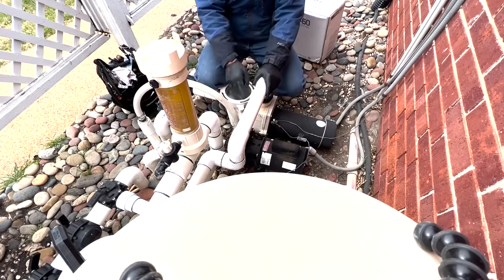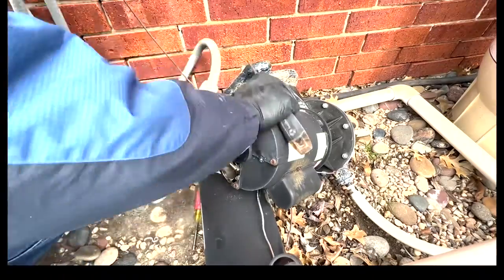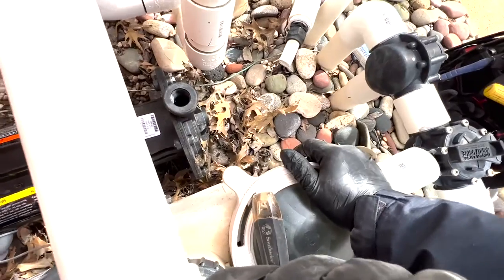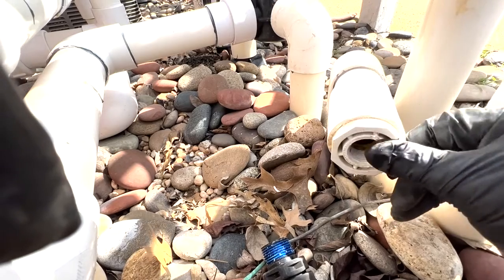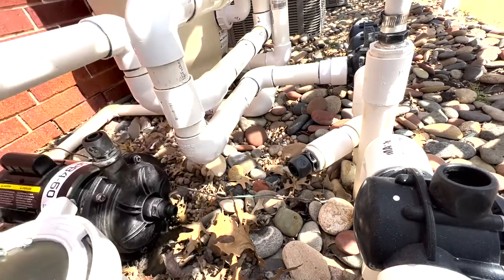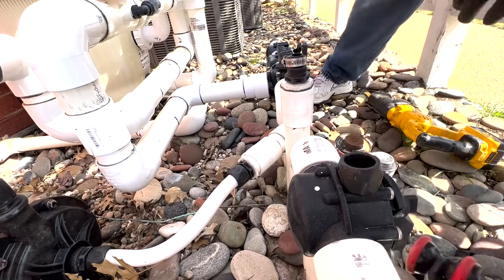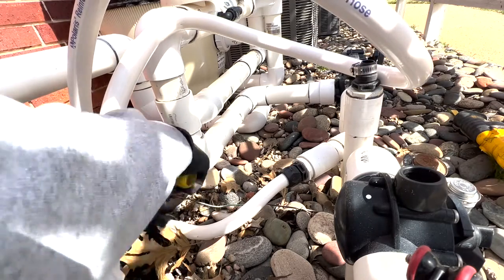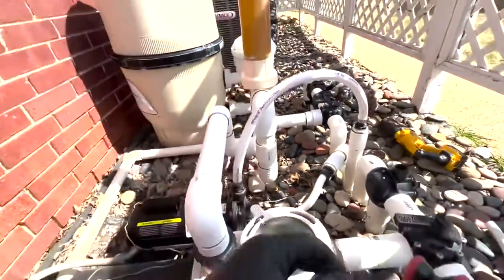How to install Polaris PB460 Booster Pump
Having trouble installing swimming pool booster pump? In this video, we show you how to remove and replace the complete pump.